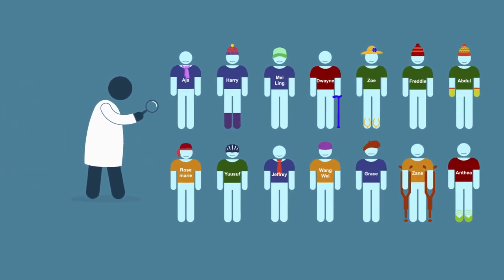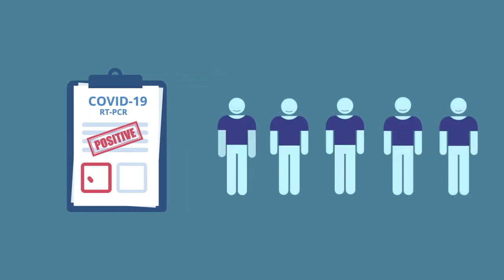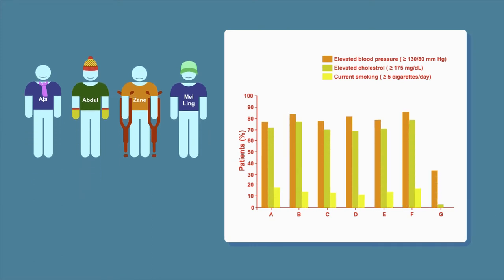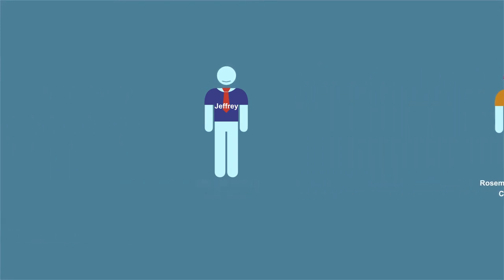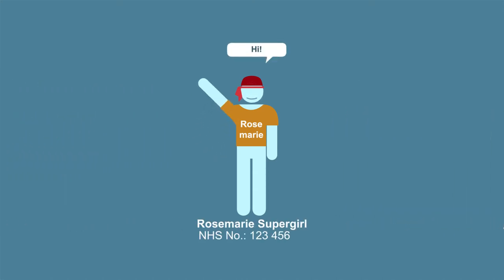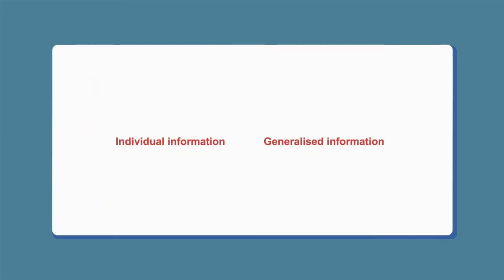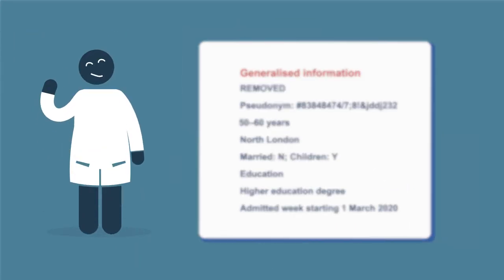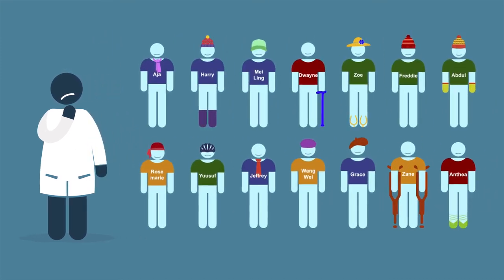Anonymising patient data for research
How does anonymising patient data for research work?

When we carry out research using patient data, we try to use data containing as little information as possible that can identify a single person. Sounds simple, but it isn't always.